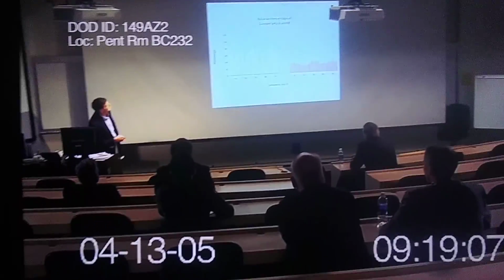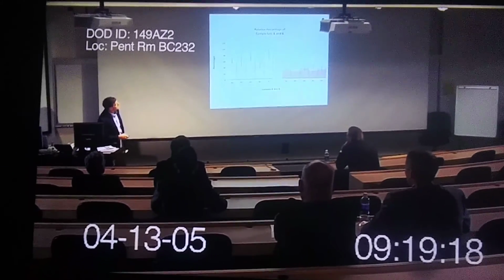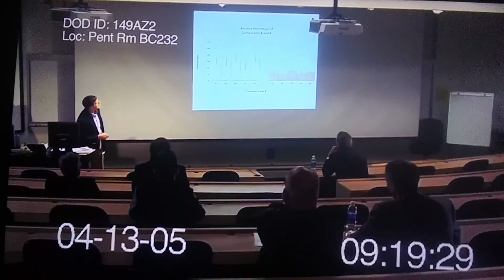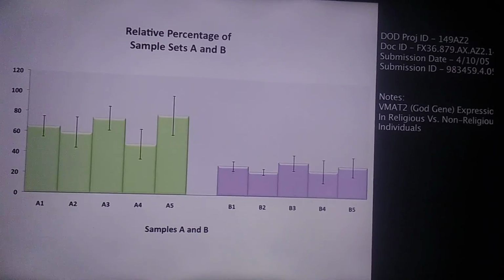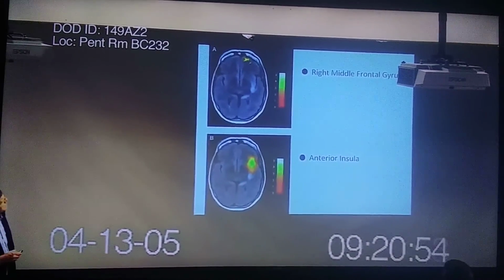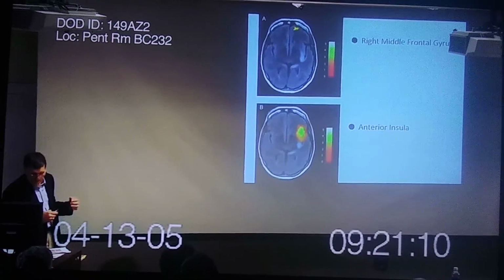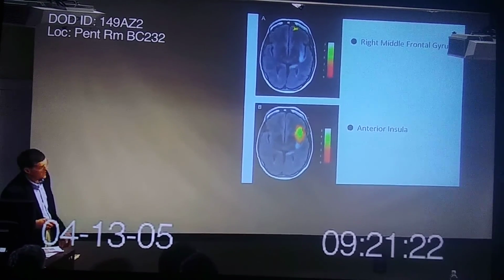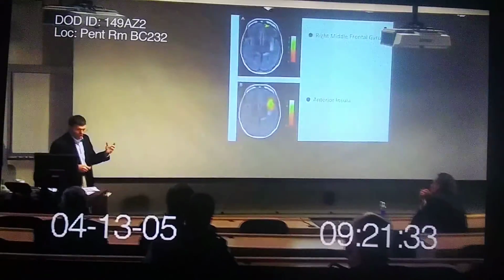Leaked Pentagon video from 2005 talking about funvax ( religious fundamentalist vaccine )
DOD Pentagon leaked video from 2005 of the proposal and talk about a vaccine to attack the God gene they say and and stop your spirituality because your a danger. Funvax. Also take notice closer to the end he says they would most likely use a corona virus to spread it because most of us already have a strain in us...